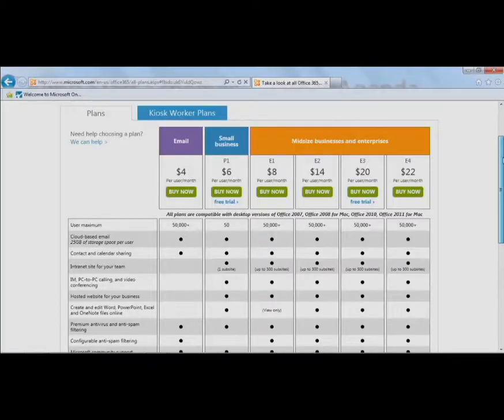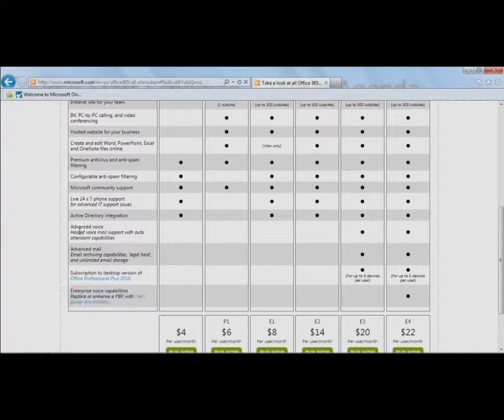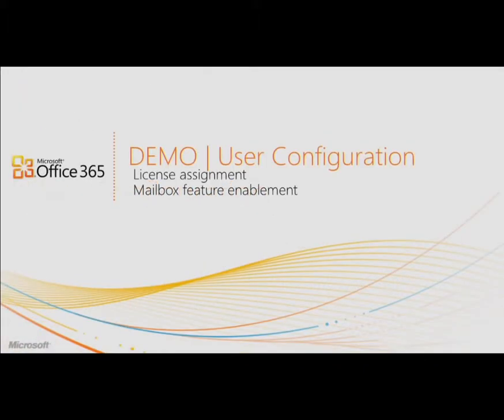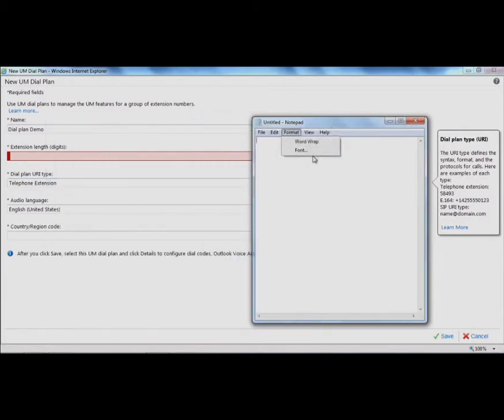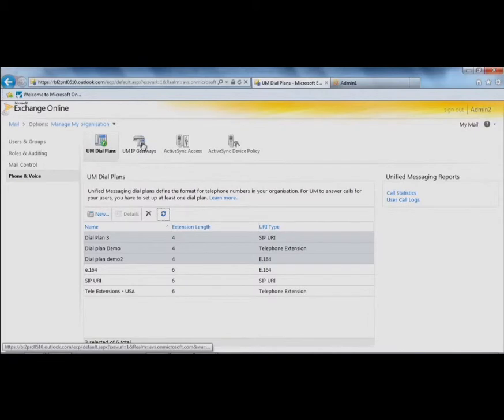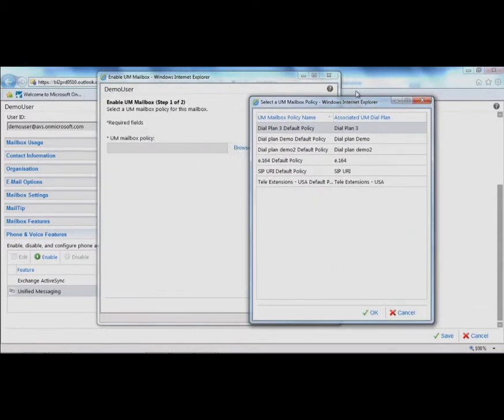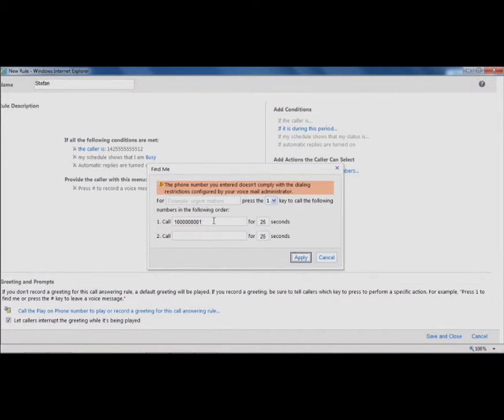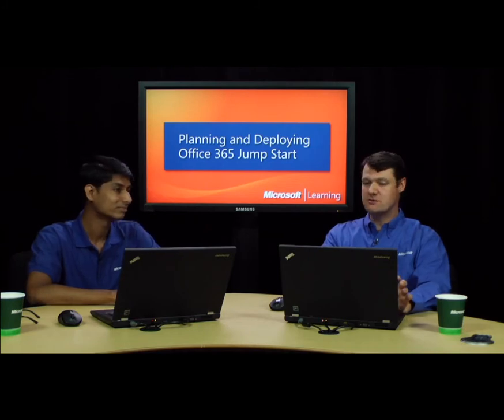Deploying Office 365 Jump Start (06): Planning Exchange Online—UM